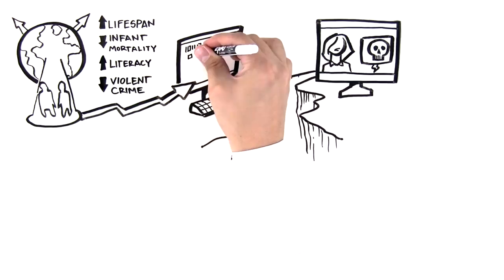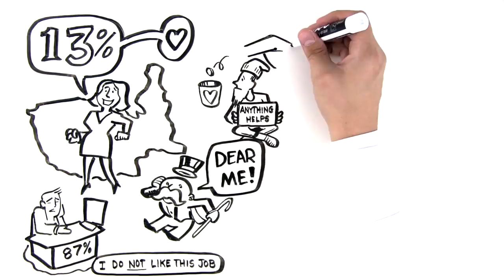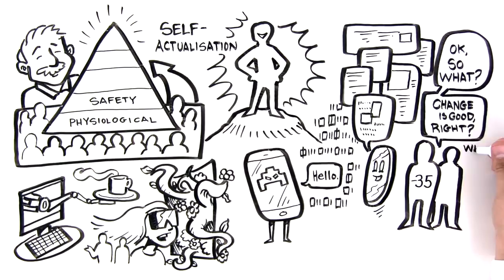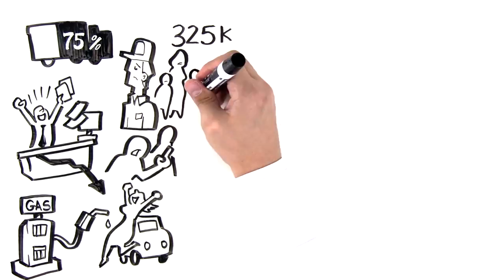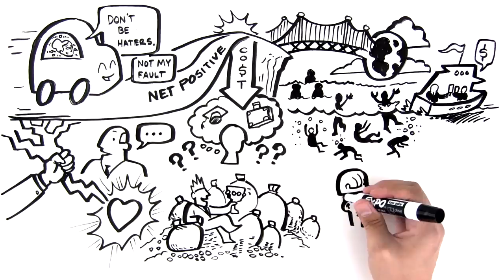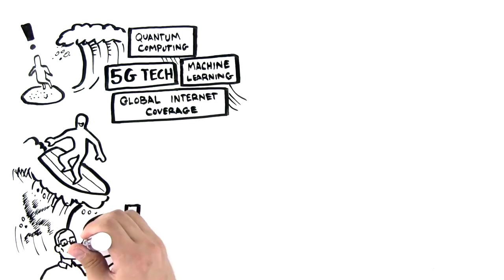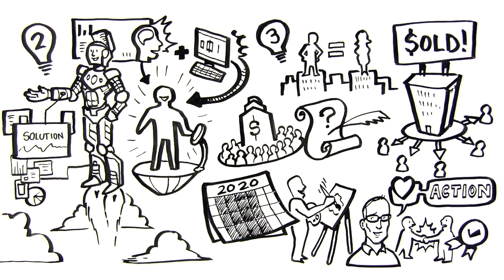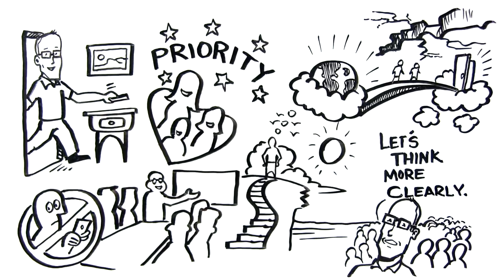The Future of Work - Jason Stockwood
Technology is changing every aspect of our lives - and nowhere is this more obvious than in the world of work

In this animated video, Simply Business CEO Jason Stockwood explains how things like big data, automation, and AI are transforming society in ways that we are not controlling. Here, he sets out his vision for a tech-enabled future: one in which everyone - workers, business owners, and governments - enjoys the benefit of the new technological revolution.